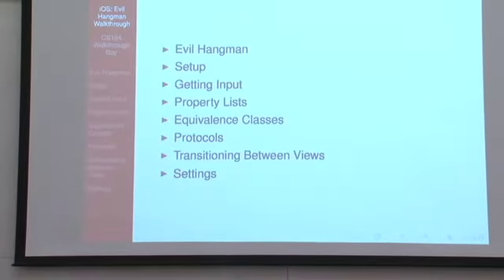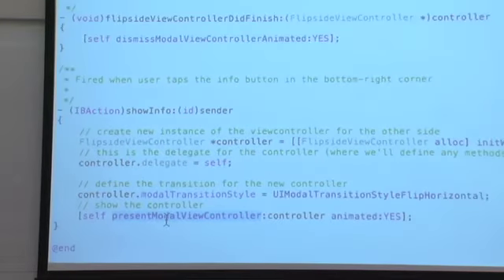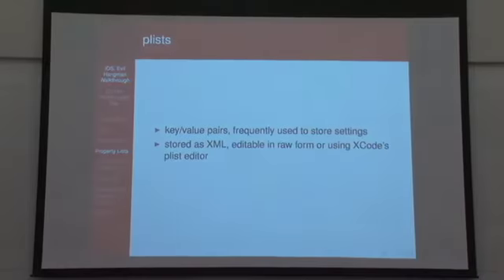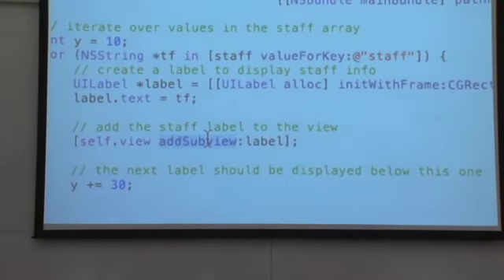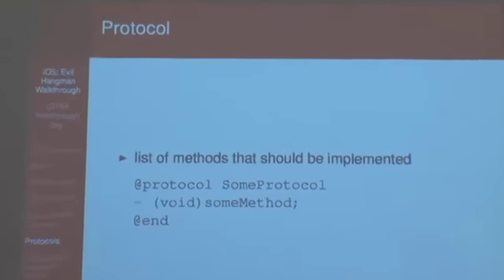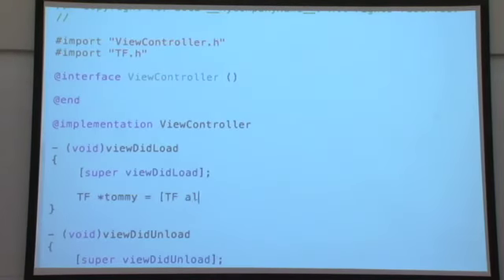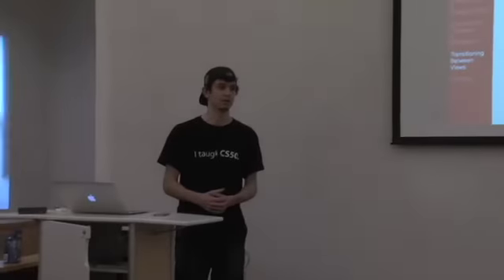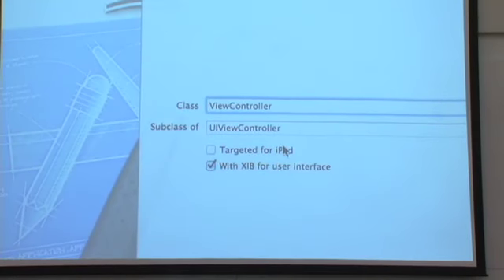CS164 Section 4 iOS Evil Hangman Walkthrough